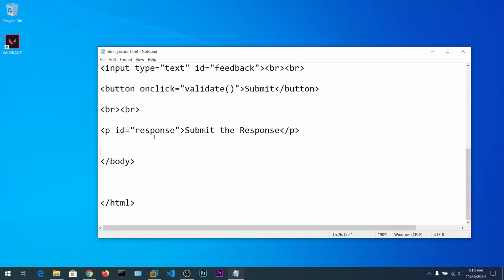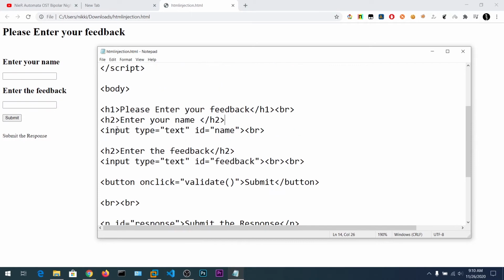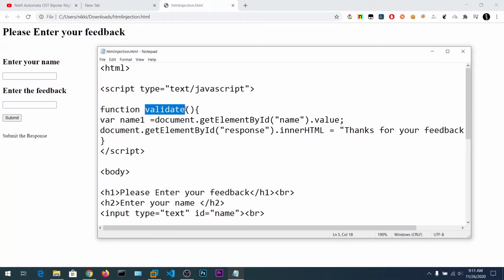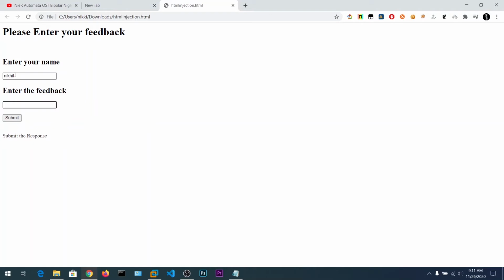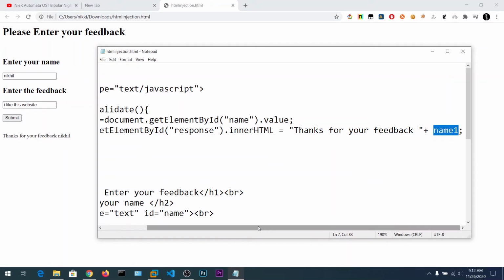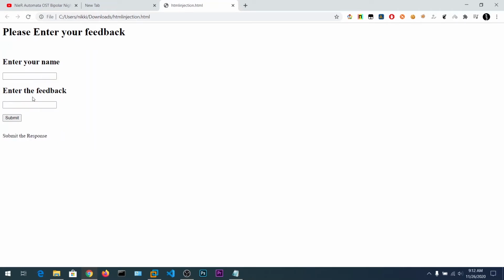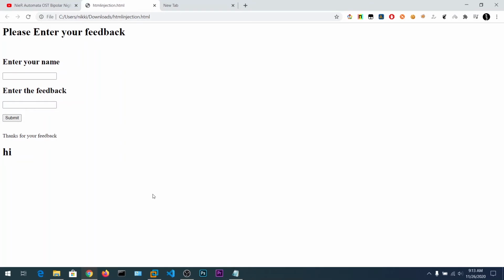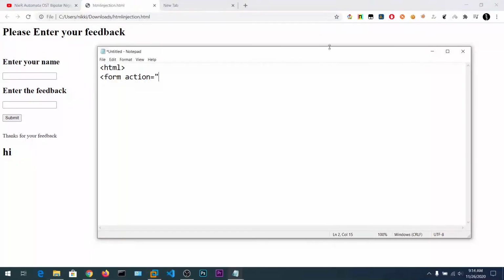WebApp Pentesting - 24 HTML Injection